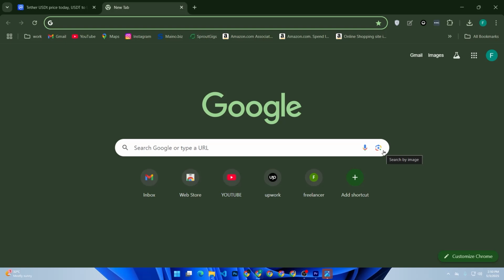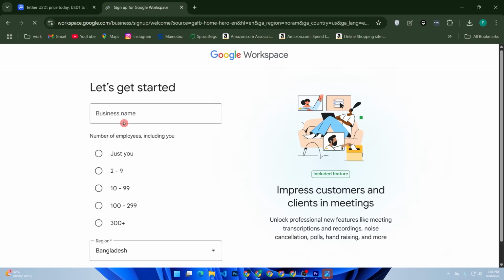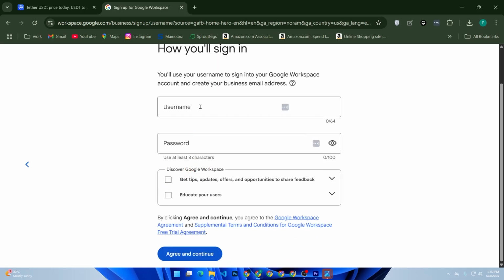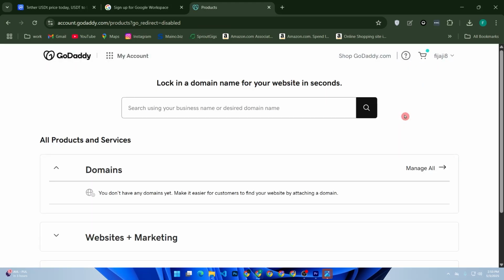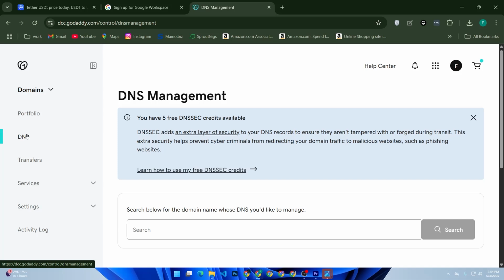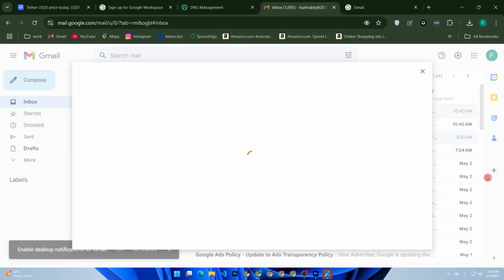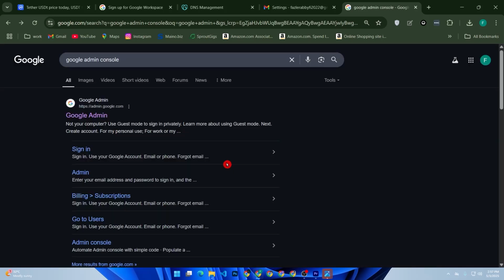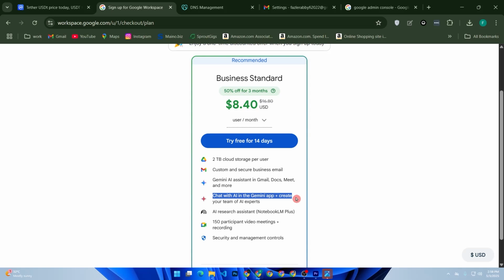How To Set Up Google Workspace Business Emails - 2025 (GWorkspace Tutorial)